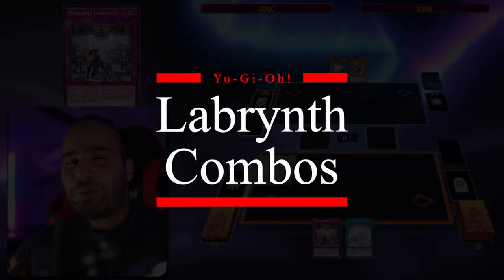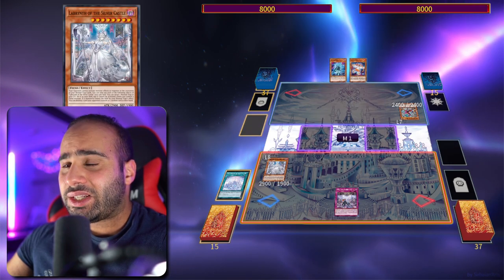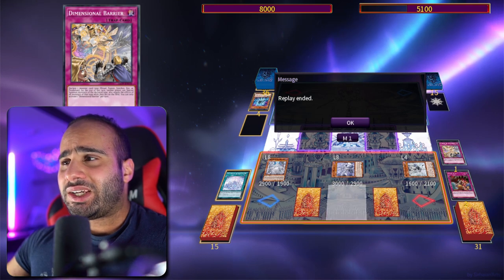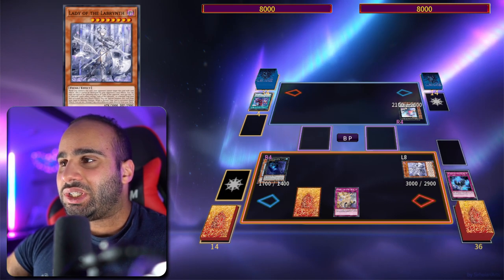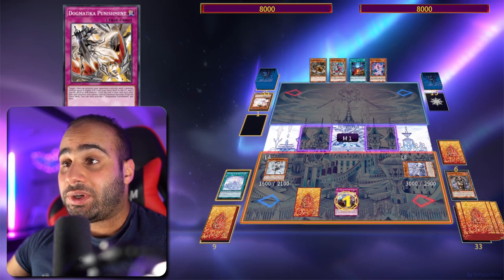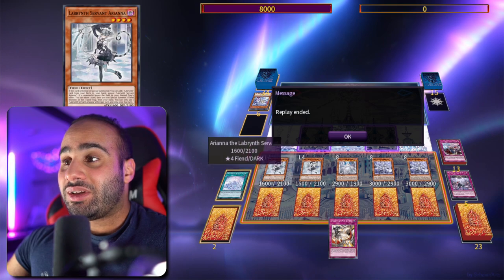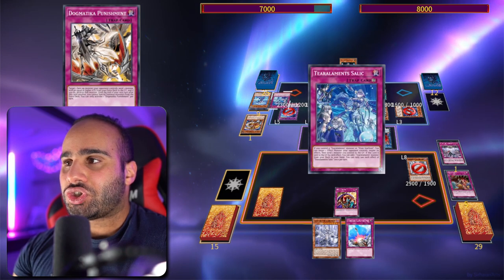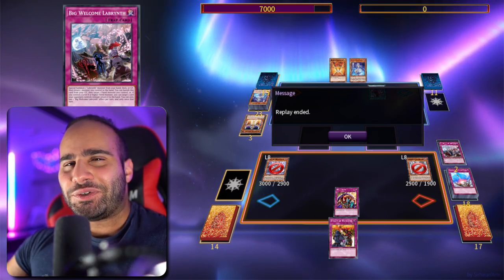The 3rd BEST DECK In The OCG Right Now! TIER 1 Labrynth Combos! Yu-Gi-Oh